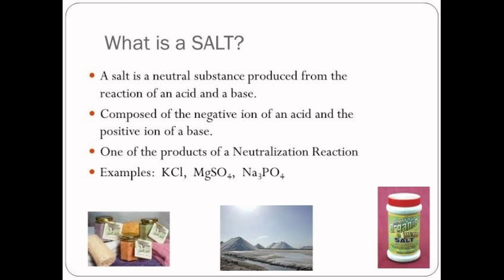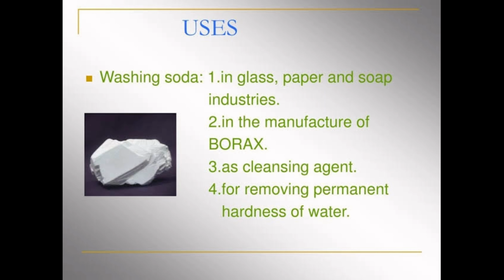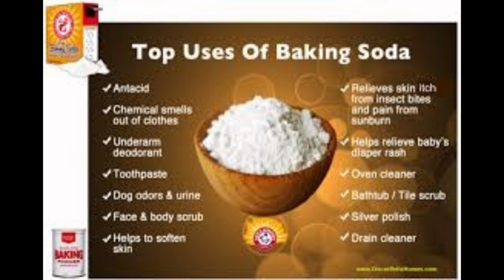24 July class 7 science